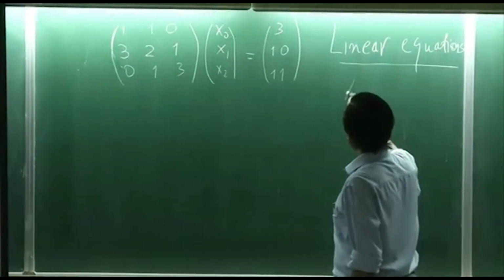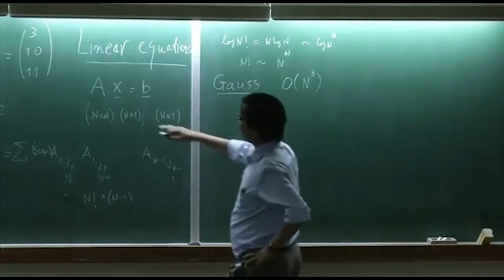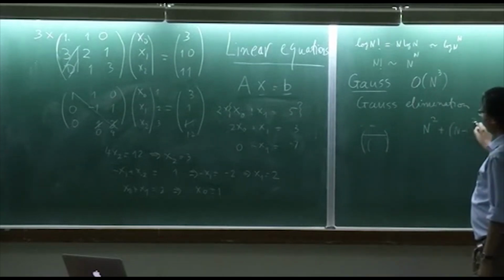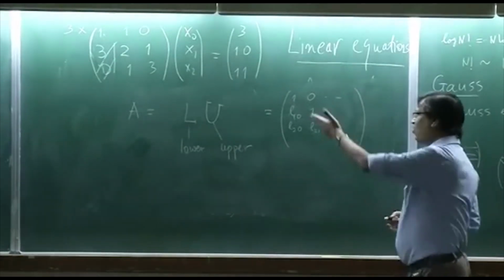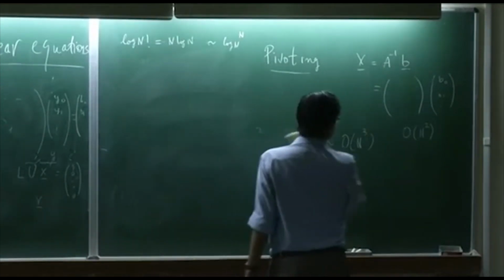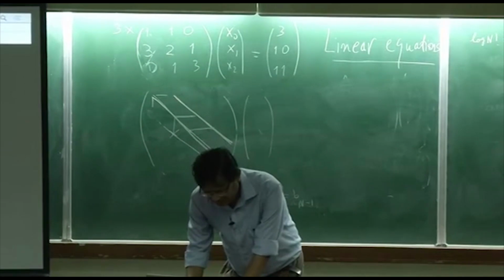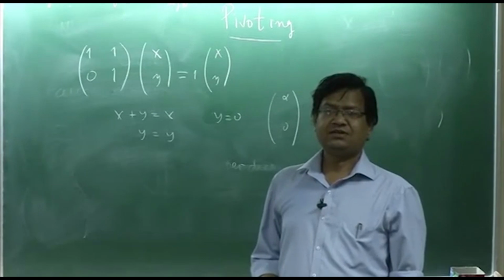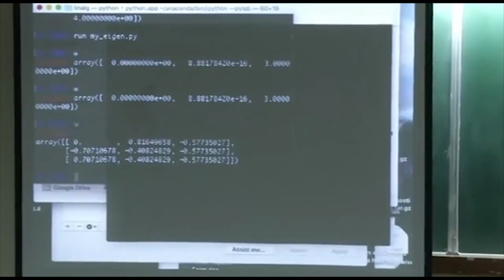Linear algebra: Ax = b solver